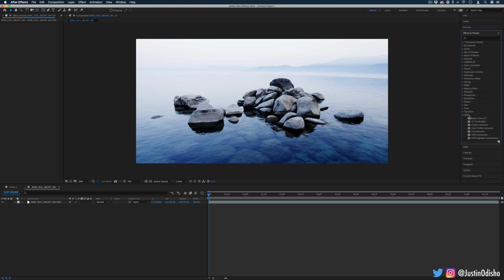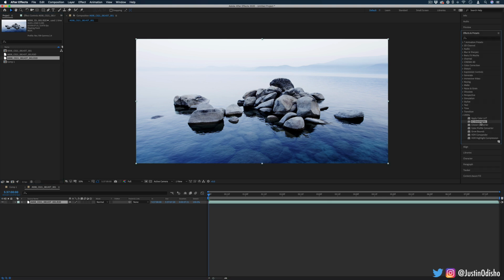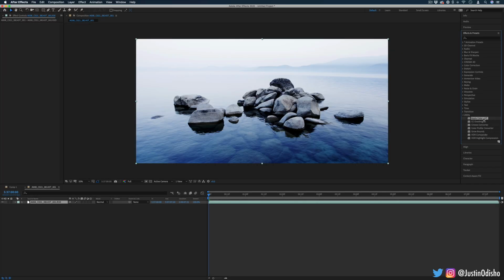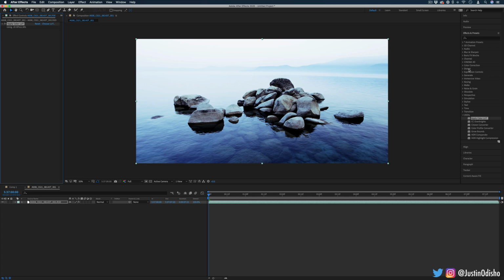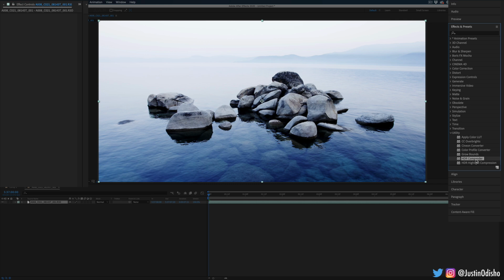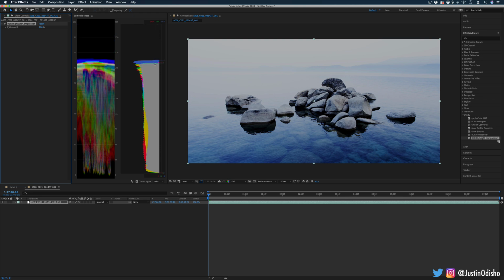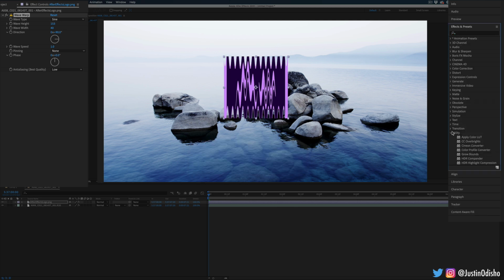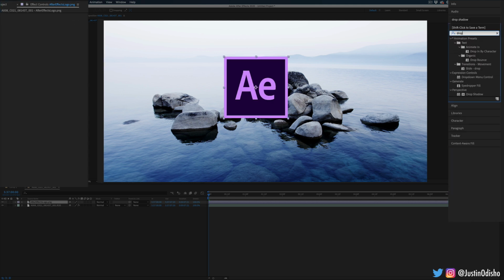How to use the UTILITY Effects in Adobe After Effects CC (Explained Ep. 21)